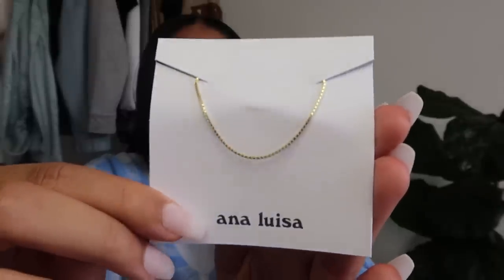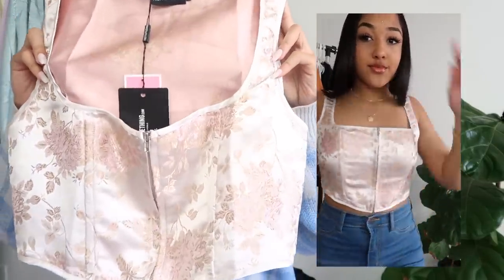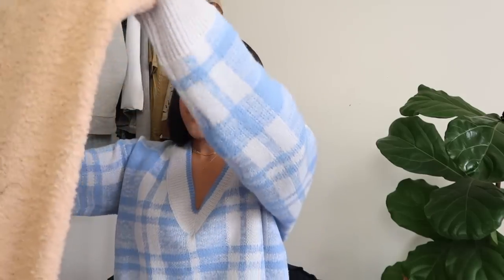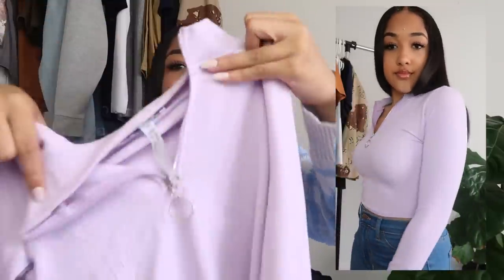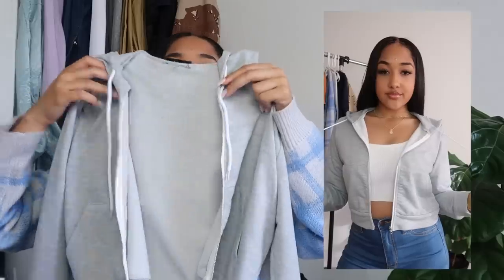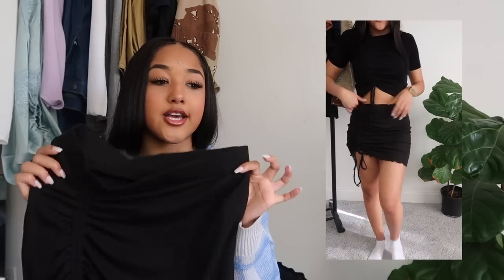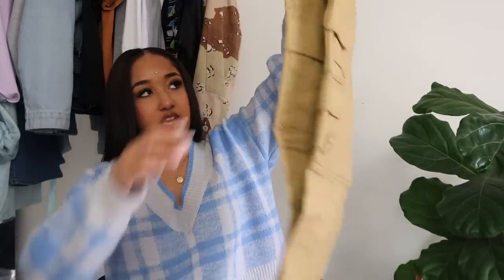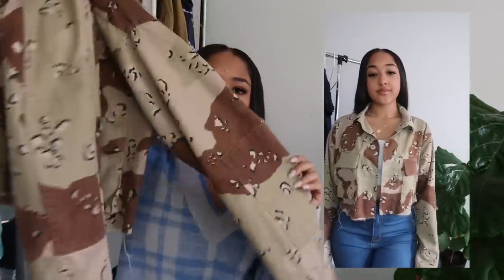HUGE Try-On Clothing Haul! Shein, Pretty Little Thing, Fashion Nova, and More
In today's video, I show you guys a HUGE try-on haul of all of the clothes I bought recently :) from Pretty Little Thing, Fashion Nova, Amazon, Wal-Mart, and Depop. I've definitely been shopping in quarantine out of boredom so when we're able to go out again I will have some cute fits to wear!
I hope you guys enjoy the videooooo.

LINKS!

Shein-
Black Drawstring Skirt
Green Knit Skirt
Two-Toned Denim Jacket
Grey Zip Hoodie
Snake Graphic Tee
Blue Cami Top
Graphic Shorts
Split Hem Jeans
Green Flower Print Skirt

Fluffy Tan Pants
High Waisted Tan Pants
Grey Bodysuit
Pink Corset
Dark Blue Jeans
Black Crop Top: Black High Neck Seam Detail Crop Top
White Distressed Sweater
Renaissance Skirt
White Corset Top

About me:

School: Stanford University
Intended major: Psychology
Age: 19